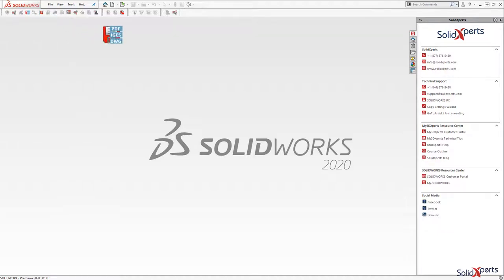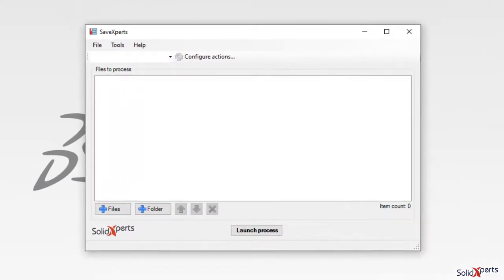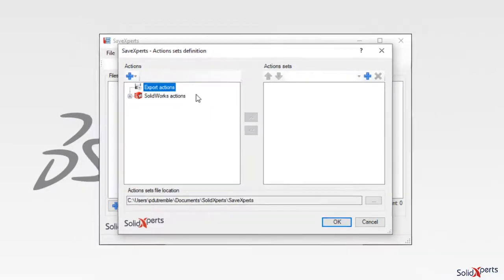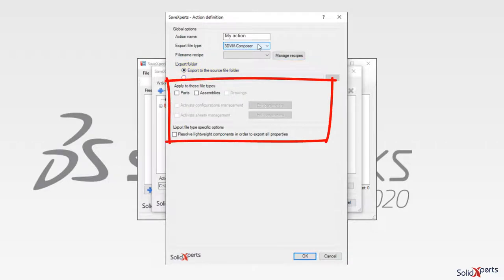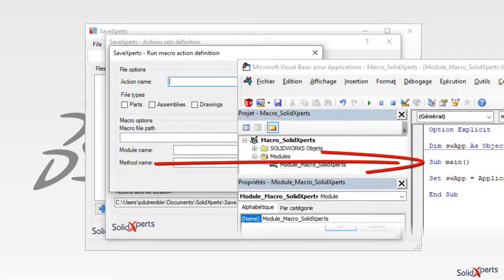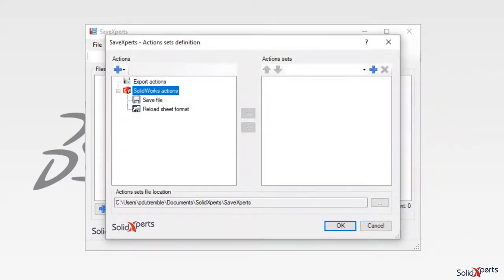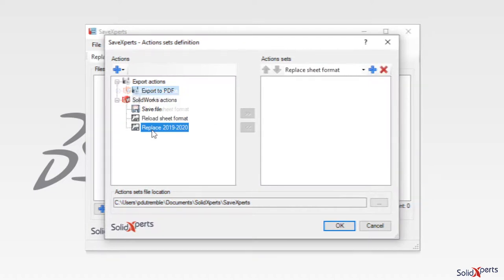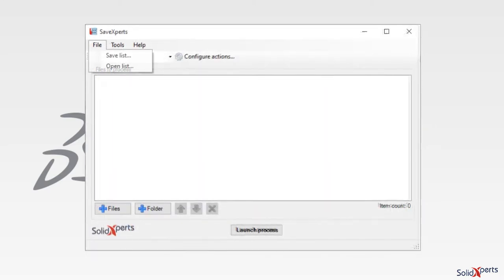UtilsXperts: SaveXperts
Tech Support
French: 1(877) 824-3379 / English: 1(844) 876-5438